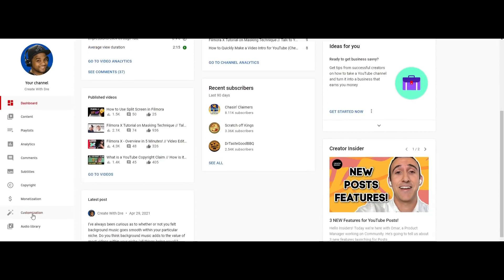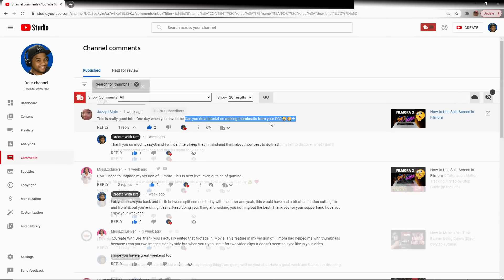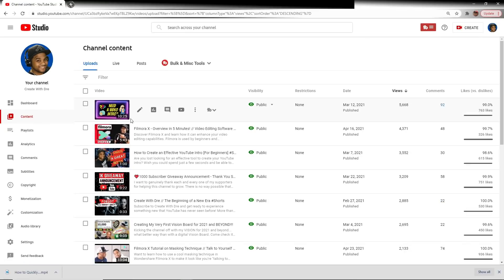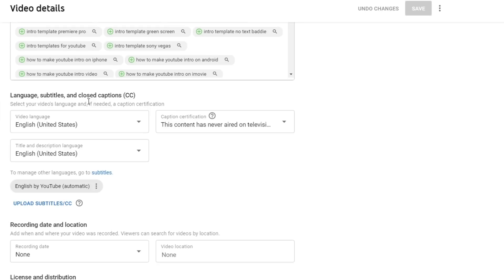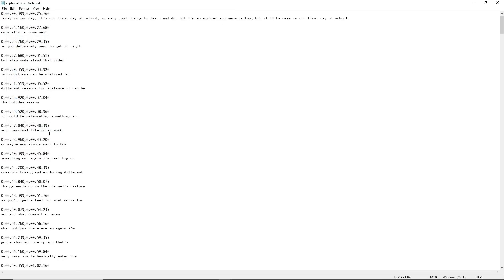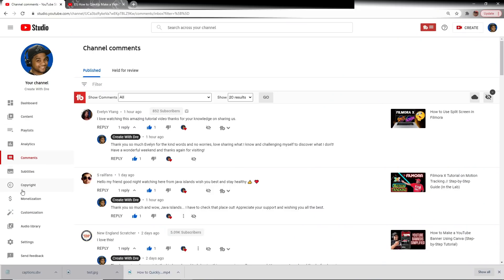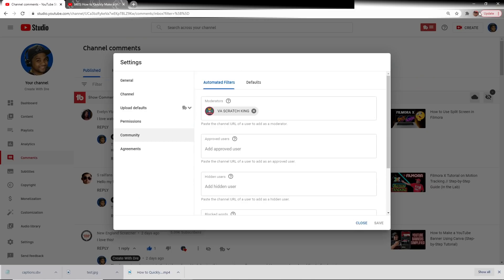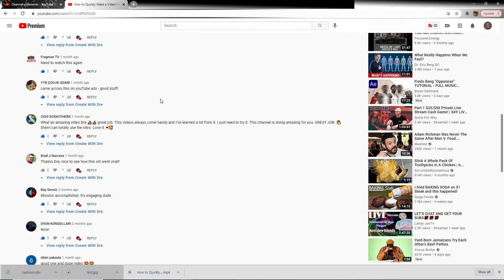How to Use YouTube Studio 2021 // A Few Things You May Not Have Known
How to Use YouTube Studio 2021 // A Few Things You May Not Have Known discusses four features within the YouTube Studio App that you may or may have not known about, but will definitely come in handy sooner or later. Whether you need to commit to memory how to download subtitles, or how to download your video/thumbnail in case you've lost it, or an unknown ability of channel moderators, this video is for you.

New video drops EVERY Friday!

Check out my friends over @Wondershare Filmora Video Editor for even more amazing Wondershare Filmora content!

#0:00 - Video Intro
#0:40 - Comments Search Filter
#1:55 - Download Video and Thumbnail
#3:10 - Subtitles
#5:29 - Channel Moderators Hidden Ability
#8:22 - Video Outro